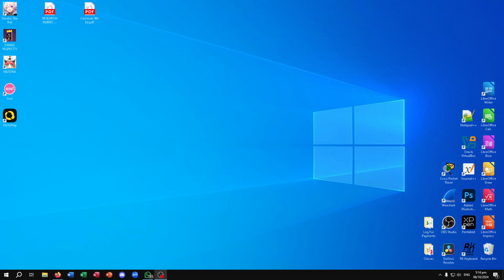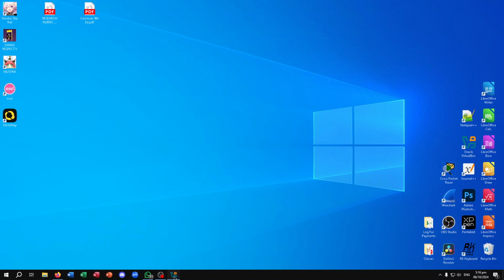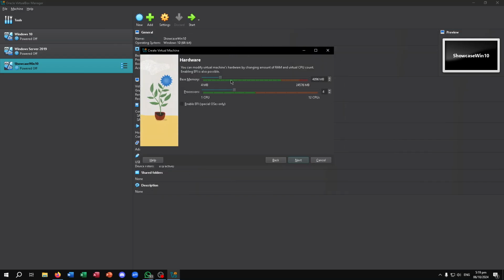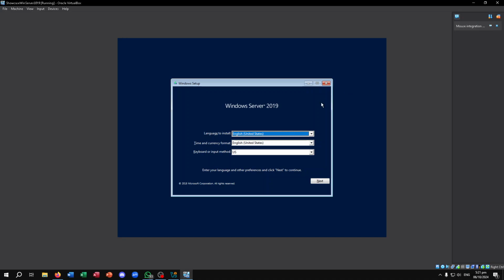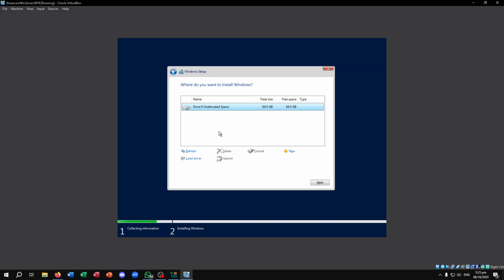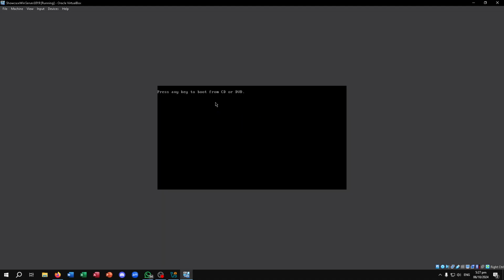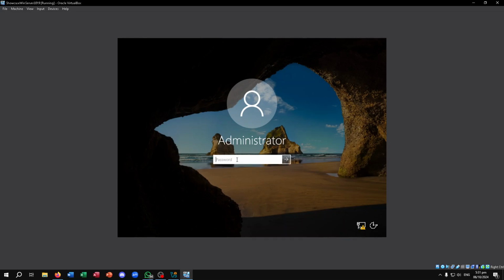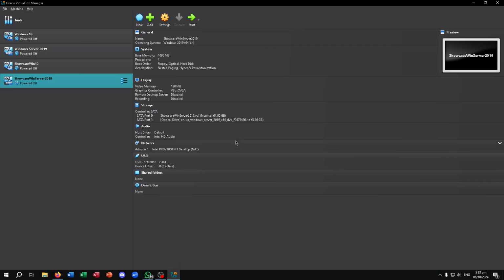Aneesh Khemraj - 00076818 - Installation of Windows Server 2019 in VirtualBox - 6th October, 2024